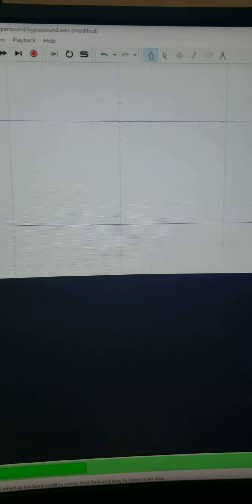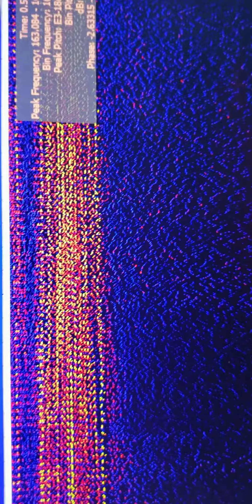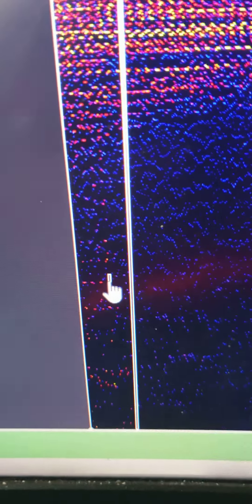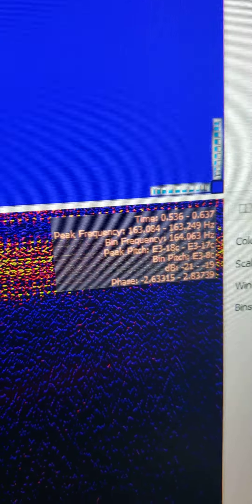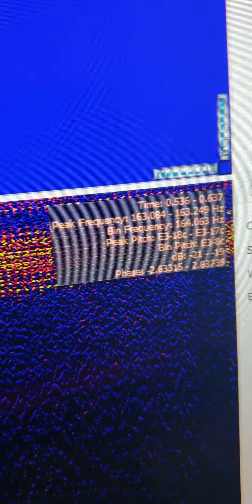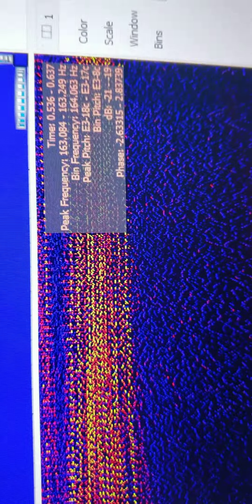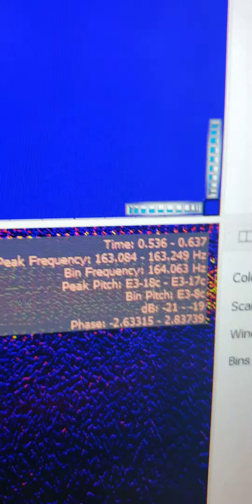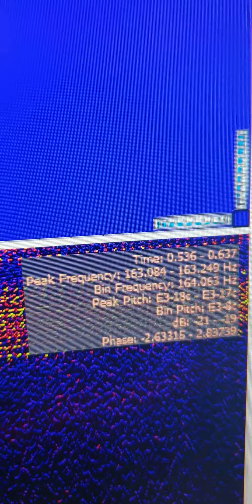Gaba me some frequency